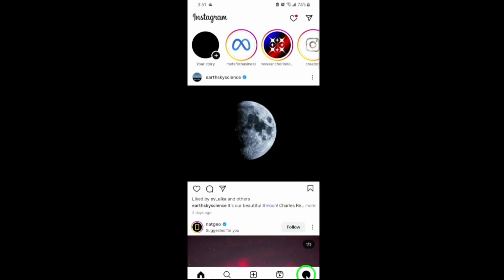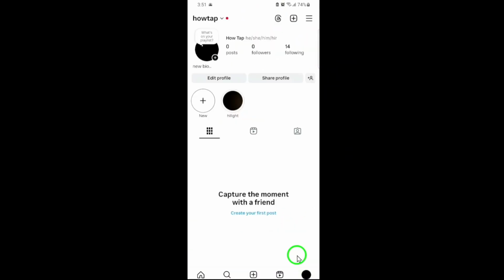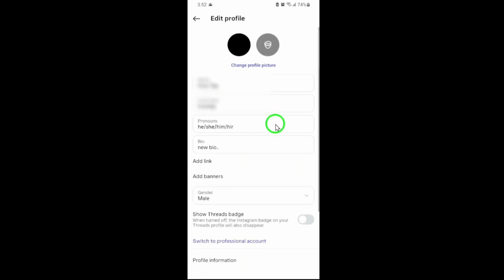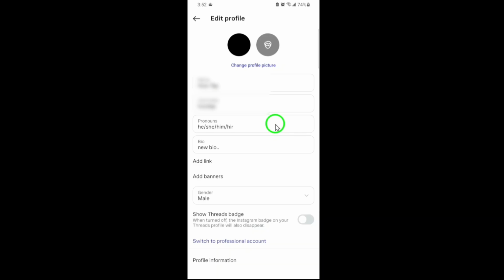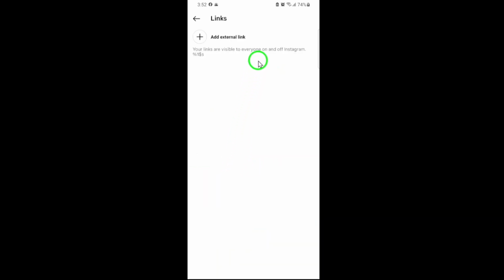How To Reorder Links In Instagram Bio (Updated)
Learn how to reorder links in your Instagram bio with this updated step-by-step guide. This quick tutorial will help you organize your profile links exactly how you want them for better visibility and engagement.

1. Open Instagram app on Android

2. Go to your profile and tap Edit Profile

3. Tap Links then tap the three dots at the top

4. Tap Reorder links

5. Drag and drop the links to change their order

6. Tap Done to save changes-

Chapters:
00:00 Intro
00:12 Soultion
01:05 Outro